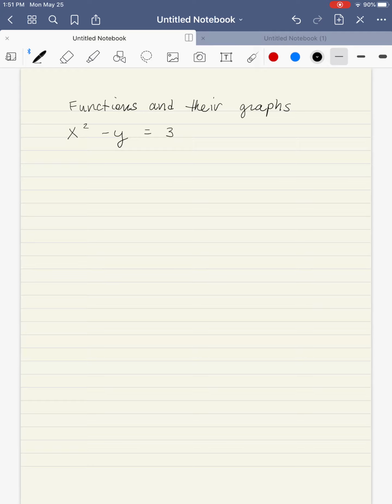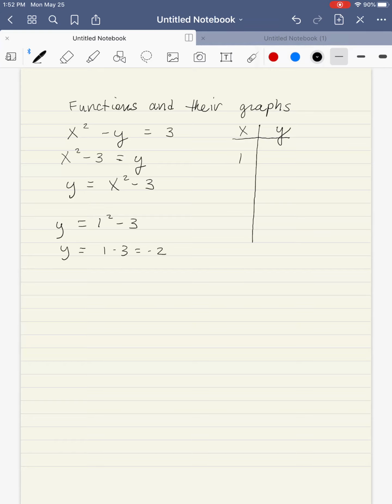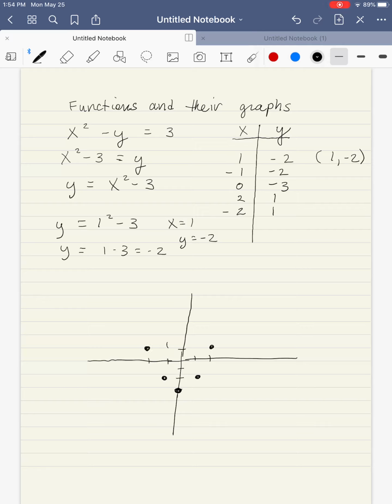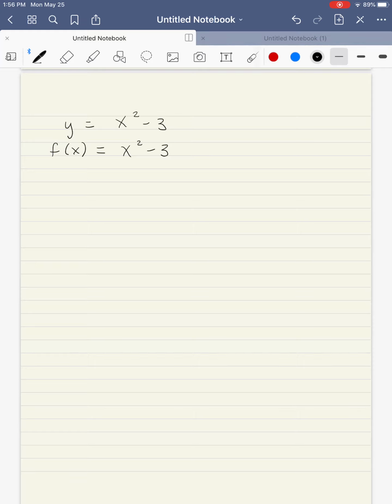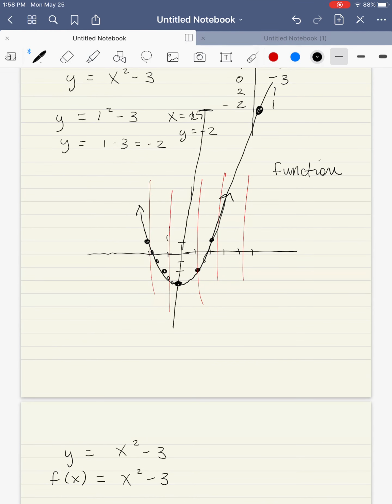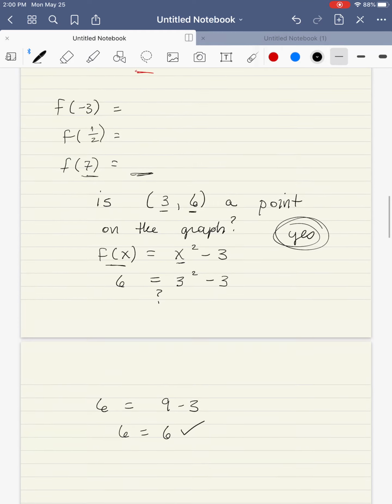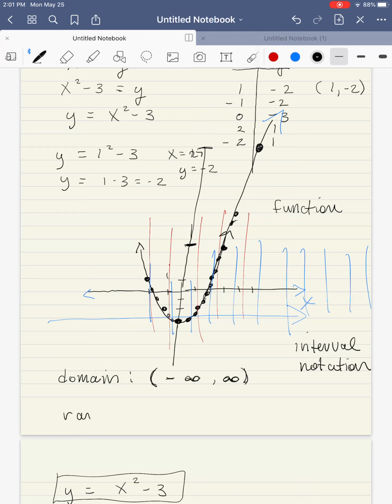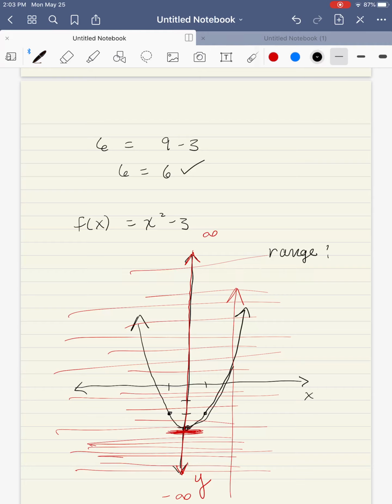Functions and their graphs